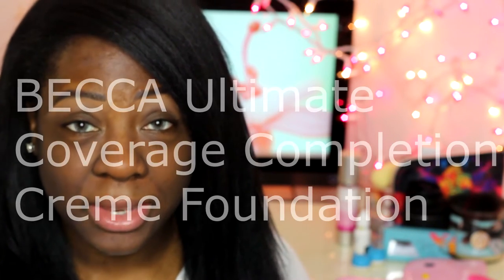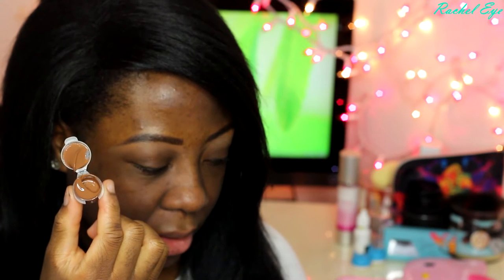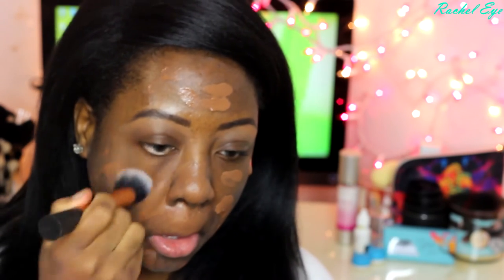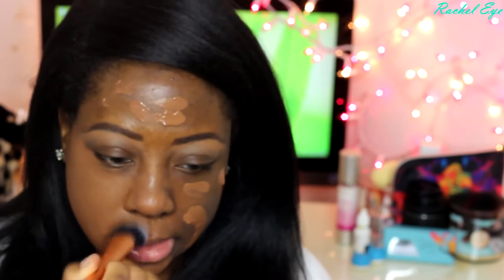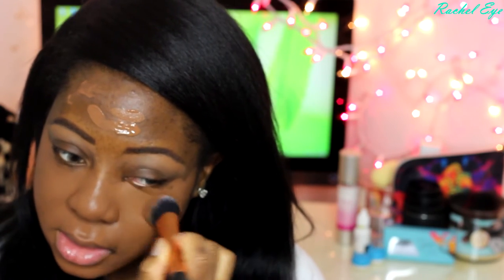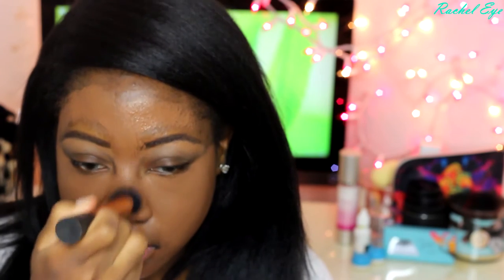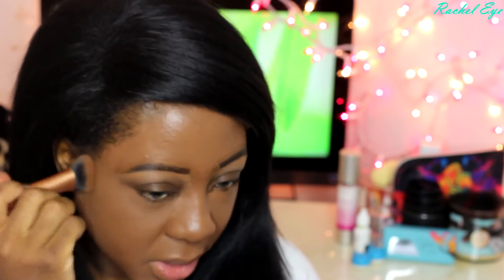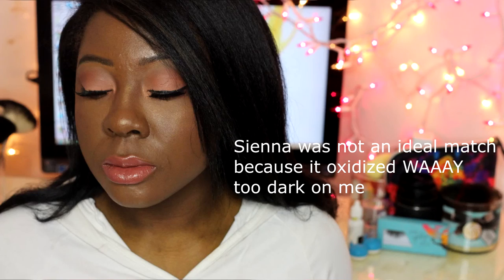Becca Ultimate Coverage Complexion Creme Foundation - Demo & Review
So i wore the foundation for 12 hours. The coverage was impeccable through out the day. I got oily around my nose when i was at the 6th hour mark. Even though the foundation didn't match me; i love the texture and feel of the foundation. I recommend it to my full coverage babes :)

Becca Ultimate Coverage Complexion Creme Foundation - Sienna